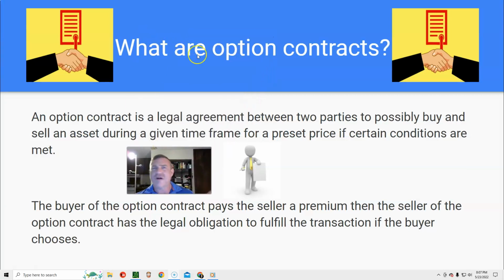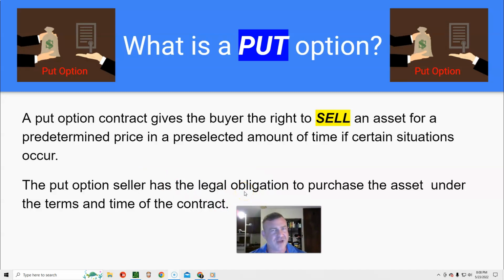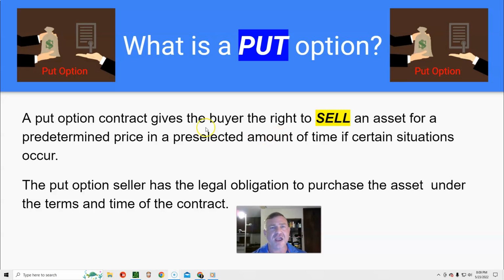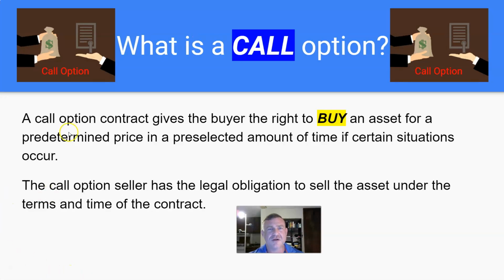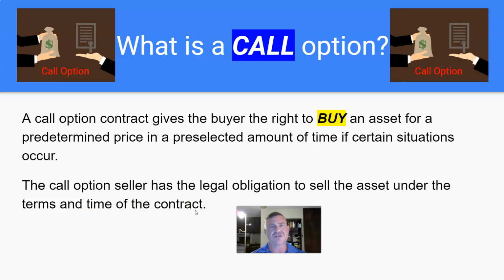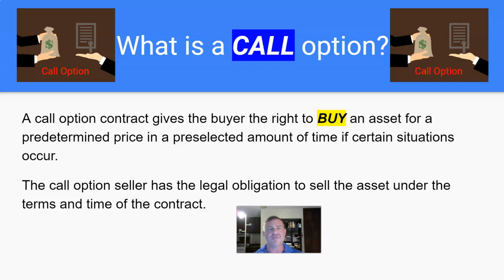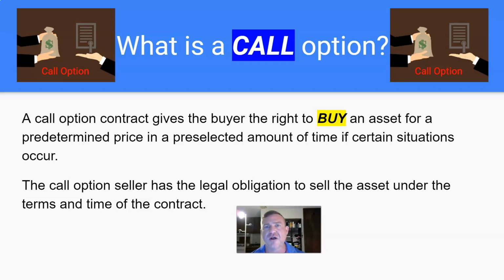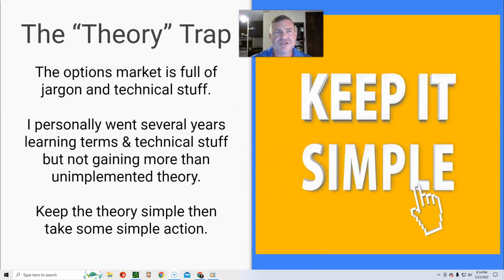Puts And Calls Explained (for beginners)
Psst!

What are put and call option contracts?

An option contract is a legal agreement between two parties to possibly buy and sell an asset during a given time frame for a preset price if certain conditions are met.

The buyer of the option contract pays the seller a premium then the seller of the option contract has the legal obligation to fulfill the transaction if the buyer chooses.

A put option contract gives the buyer the right to SELL an asset for a predetermined price in a preselected amount of time if certain situations occur.
The put option seller has the legal obligation to purchase the asset  under the terms and time of the contract.

A call option contract gives the buyer the right to BUY an asset for a predetermined price in a preselected amount of time if certain situations occur.
The call option seller has the legal obligation to sell the asset under the terms and time of the contract.

The options market is full of jargon and technical stuff.

I personally went several years learning terms & technical stuff but not gaining more than unimplemented theory.

Keep the theory simple then take some simple action.

You want more action to take?

Chapters:
0:00 Intro
0:31 What are option contracts?
1:24 What are put options?
3:39 What are call options?
7:09 The "Theory" trap
7:52 Sell put options for income
8:38 3 Underused Tactics Free Download